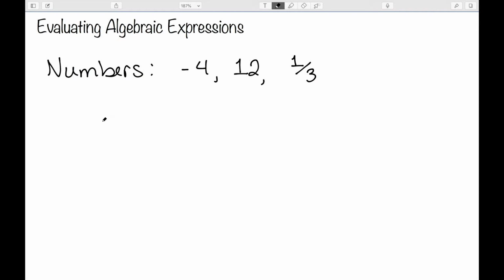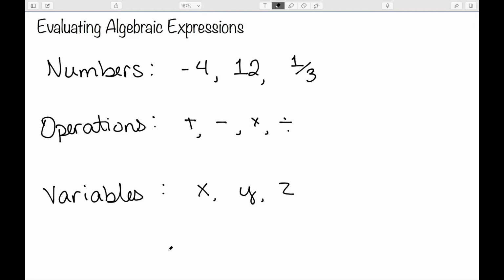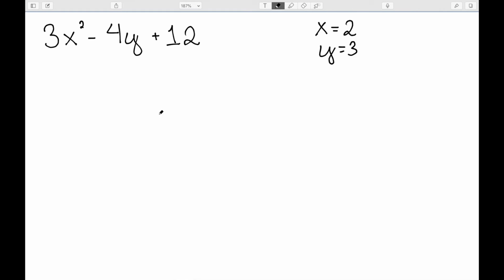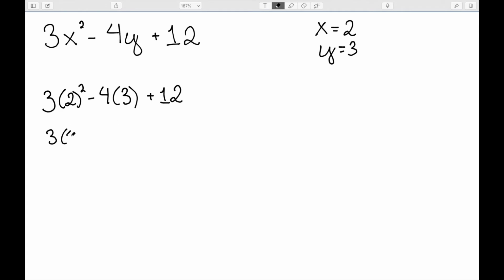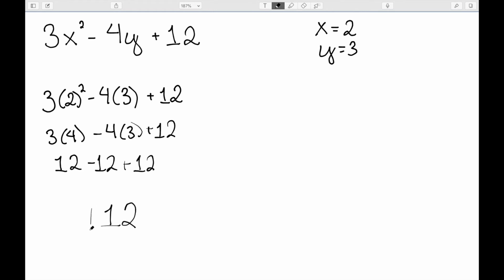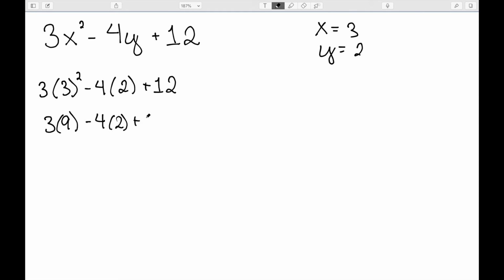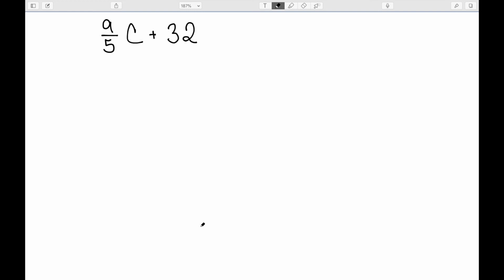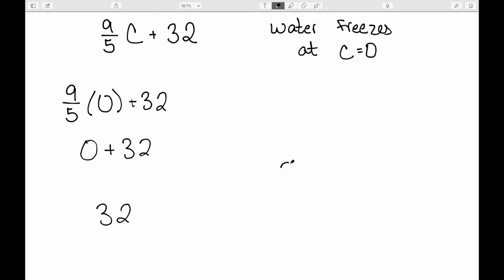Evaluating Algebraic Expressions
I define an algebraic expression and a variable. I then show how to evaluate algebraic expressions.